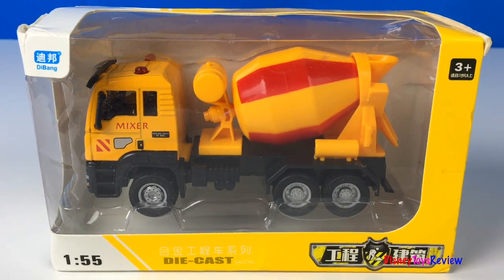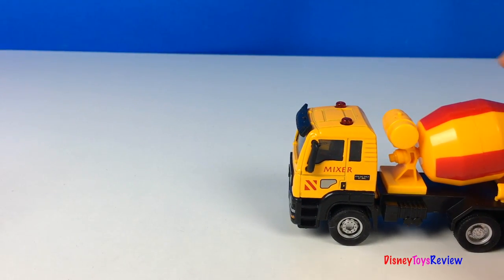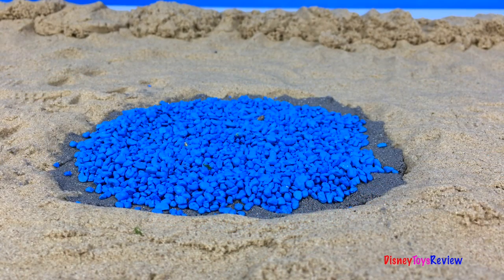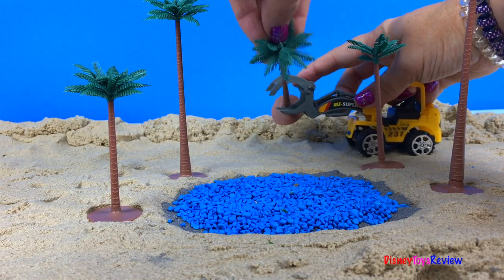UNBOXING DIBANG CEMENT MIXER AND FUN WITH CAT CONSTRUCTION KINETIC SAND BUILDING A BEACH RESORT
DisneyToysReview the toy channel presents another toy unboxing video: DiBang Cement Mixer!

Today we are unboxing the DiBang Cement Mixer! This cement mixer is a lot of fun. The barrel really turns and the chute can be moved to pour the cement in whatever position you need! It is a great yellow and red combination and is very durable!

Today we are playing in Kinetic Sand! CAT Construction joins us as we dig out a spot in the sand using the front loader and the excavator. These mighty machines work hard and before long it is time for the cement truck to come and pour cement. Then we have a fire truck that comes to bring water. It doesn't take long before everything is ready, except for the palm trees that are added and the water feature in the middle of the pool. Look it's Nemo! Before long the resort is ready and Anna from Disney Frozen joins us to relax in the water!